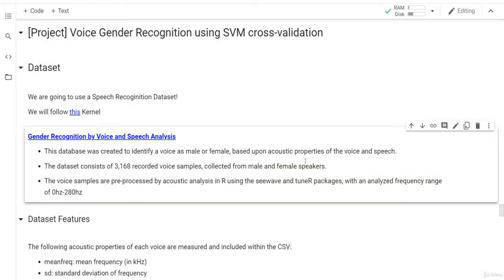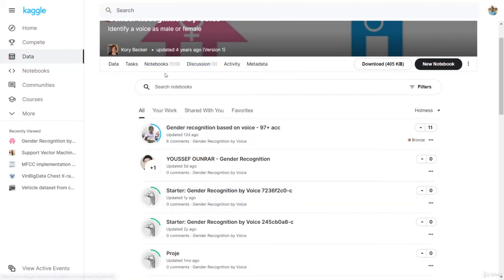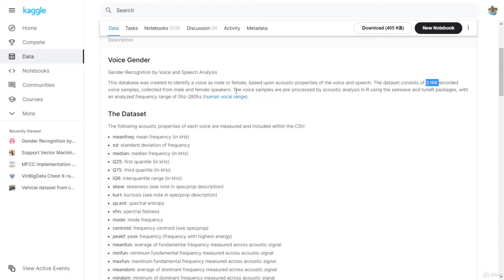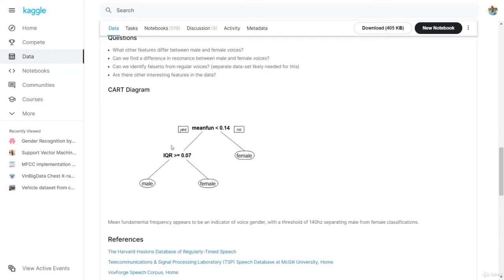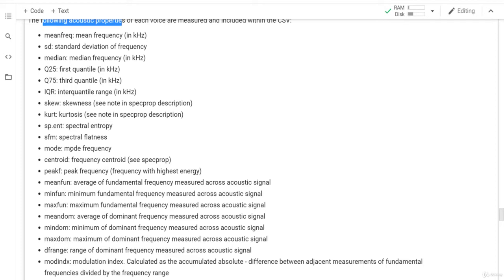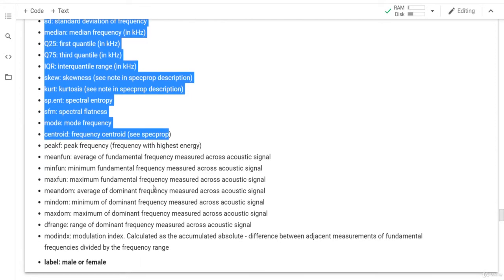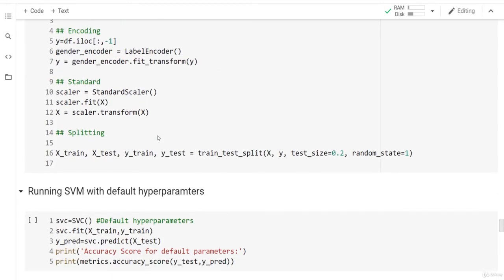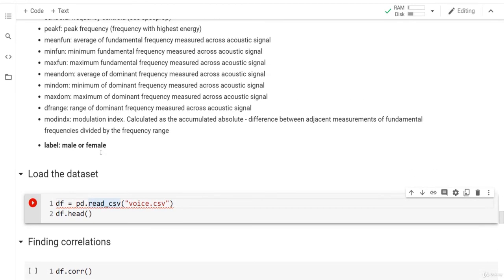117. [Project] Voice Gender Recognition using SVM